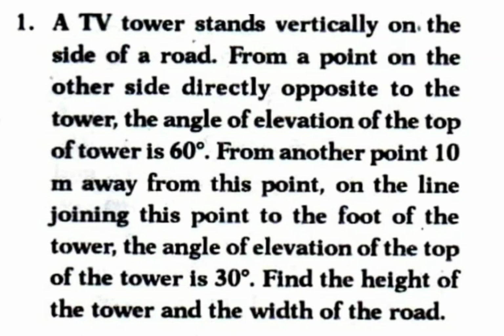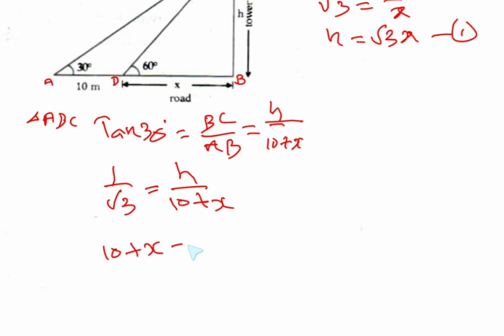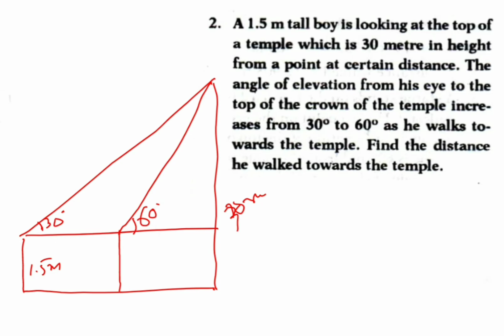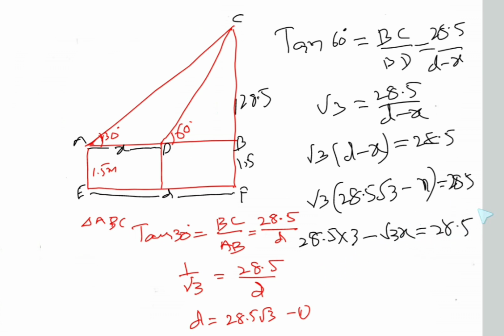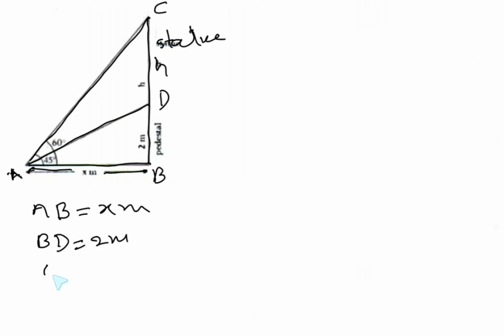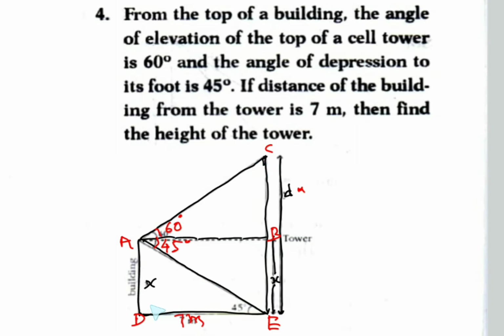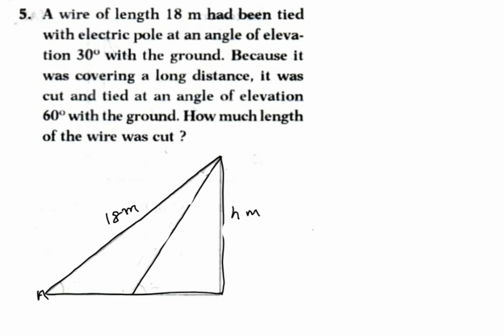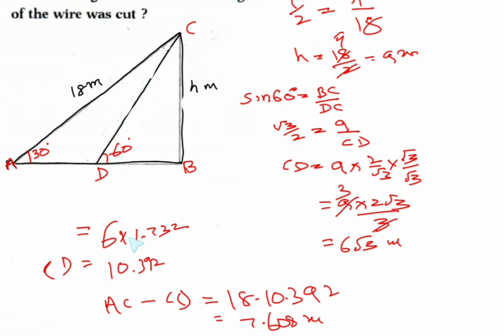Applicationof Trigonometry 12. 2 Exercise